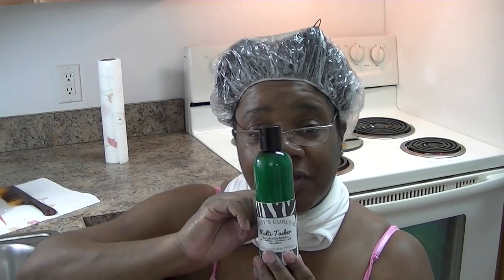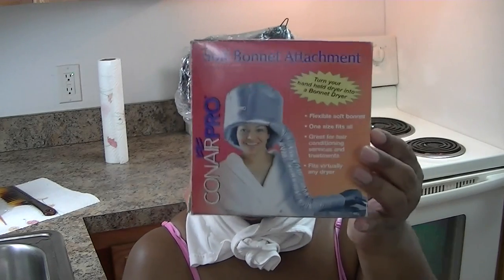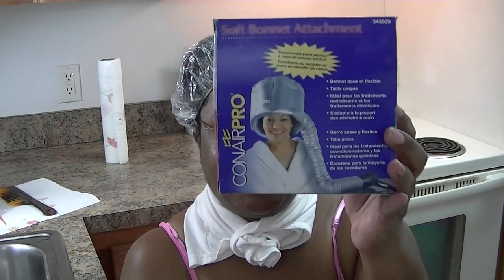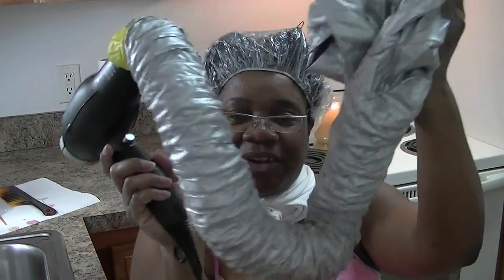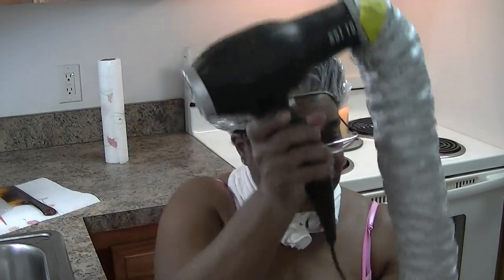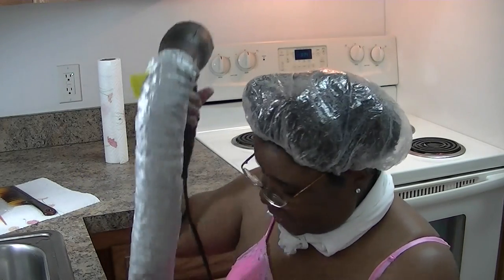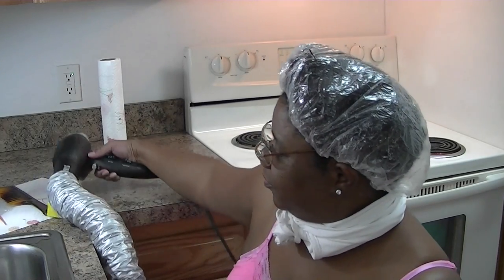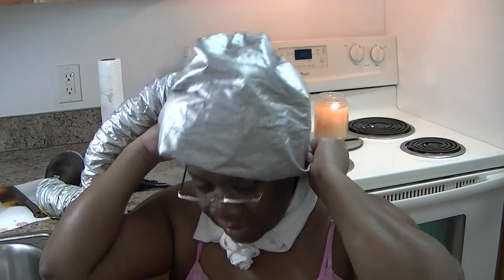NATURAL HAIR JOURNEY WASH DAY FEATURING RUSTY'S CURLY-Q PRODUCTS (part 3 of 5)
Introducing Rusty's Curly-Q Organic and Natural Products.  That's right.  I've developed my own hair care line called Rusty's Curly-Q.  Everything is made from organic ingredients like aloe vera, ginger, essential oils, etc.  I've been working on this project for over three years and finally it's ready!  My online store will be up tomorrow!

This video series will be about my wash day routine and how I use Rusty's Curly-Q products to get that second glance attention to my hair.

WASH DAY ROUTINE: Deep Condition Hair

Wash day doesn't have to be a drag.  Here's how my wash day begins.  So I've cleansed and conditioned.  Now let's deep condition.